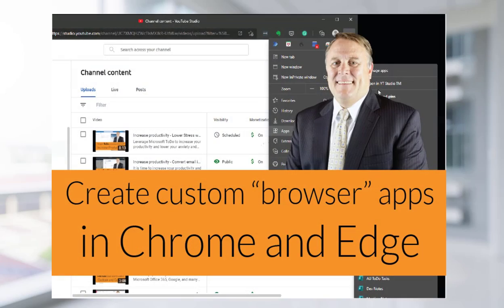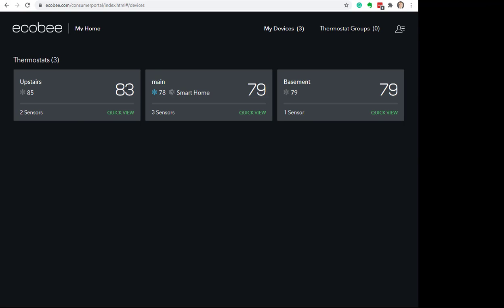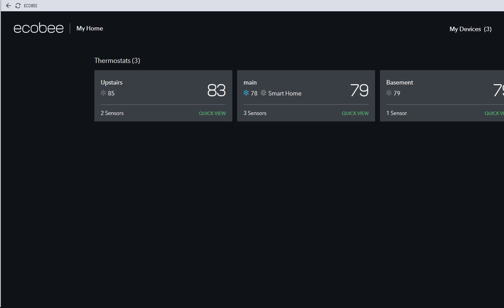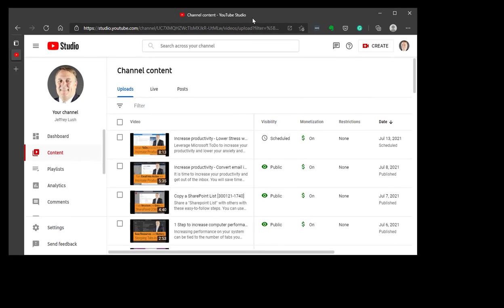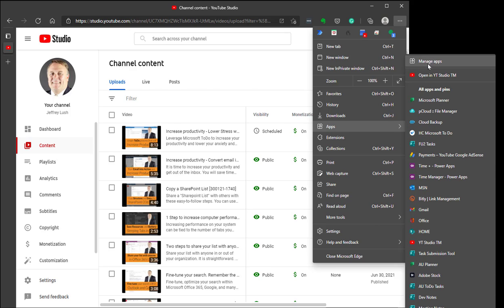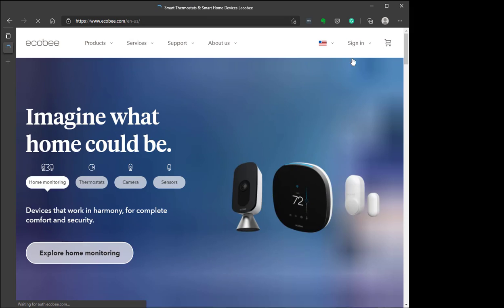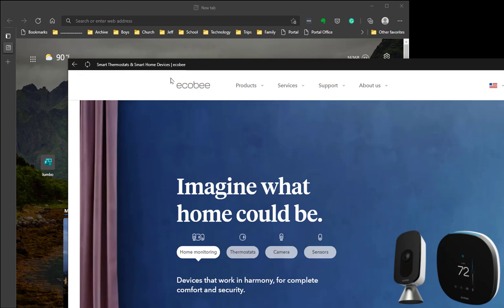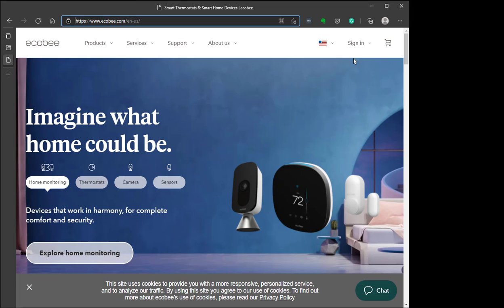Easy step to Create custom apps in your Browser [100721-1558]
Chrome and Edge browsers allow you to create "custom applications" for future use on your system.  Although they are favorites saved as an application, they call them applications, and frankly, they are very convenient.  Check them out.

Table of Contents:

00:00 - Introduction
00:11 - Open a Chrome Browser
00:52 - Create the Chrome App
01:43 - Open Edge
01:59 - Manage and Delete the Edge App
02:58 - Create the Edge App
03:47 - Find the URL: